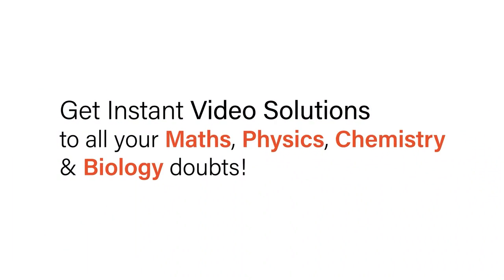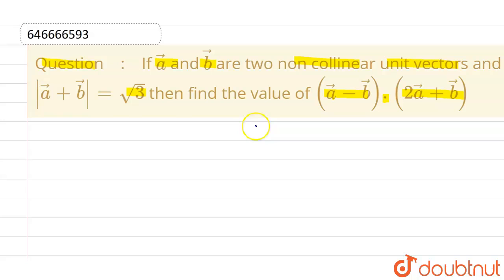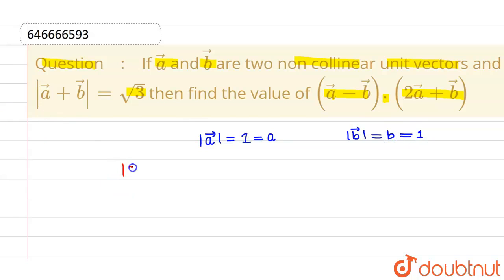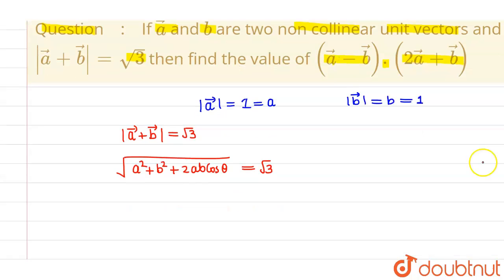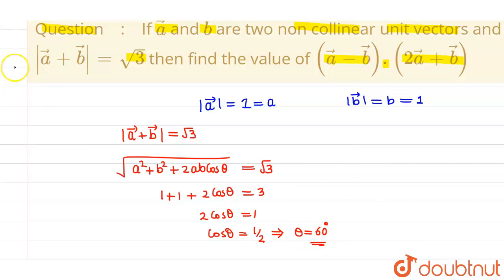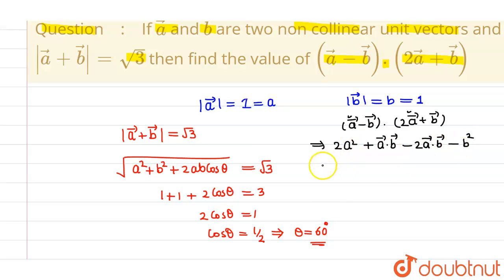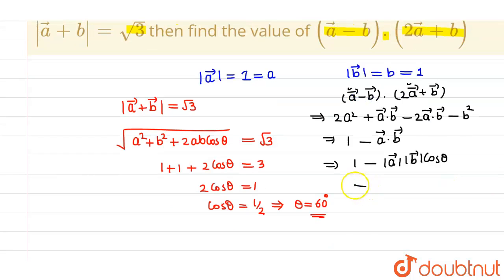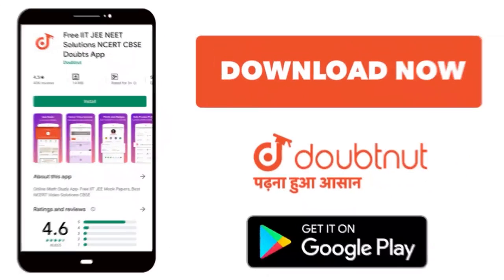If veca and vecb are two non collinear unit vectors and|=sqrt(3) then find the value ...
If veca and vecb are two non collinear unit vectors and |veca+vecb|=sqrt(3) then find the value of (veca-vecb).(2veca+vecb)
Class: 12
Subject: PHYSICS
Chapter: BASIC MATHS
Board:IIT JEE

👉 Have Any Query? Ask Us.